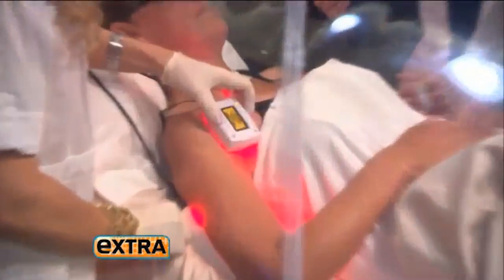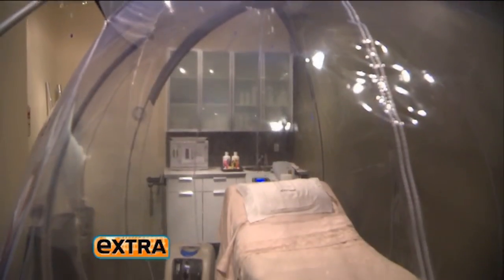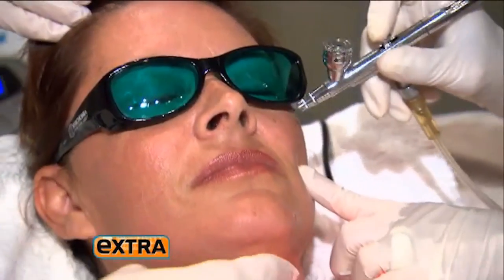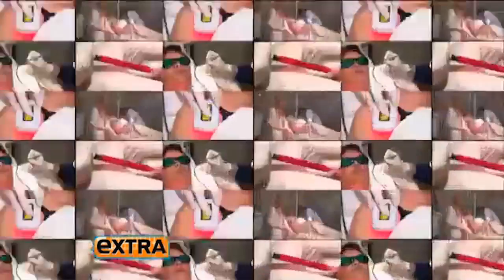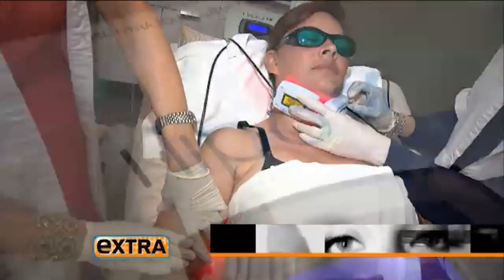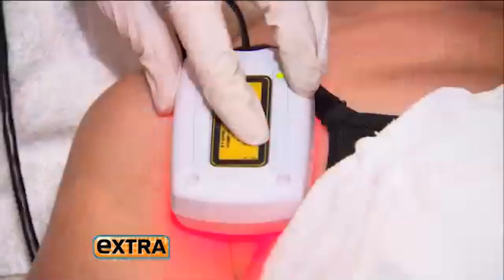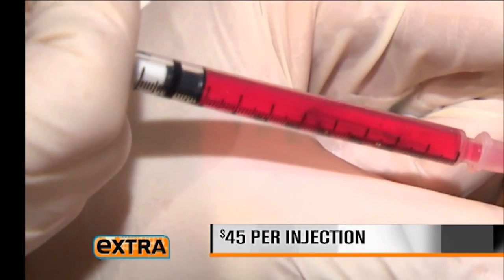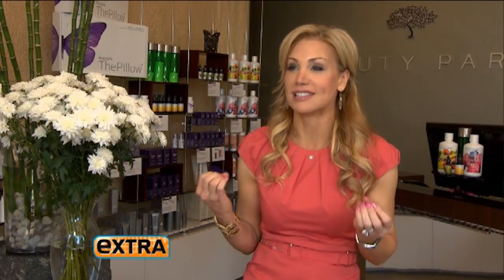Nurse Jamie's on Extra TV: Oxygen Wellness Bubble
Nurse Jamie talks about her Oxygen Wellness Bubble on Extra TV! Beauty on the go for people like mom's on the go!

This Wellness Bubble creates an atmosphere of 99.9% pure air to help the skin combat free radicals and form collagen and elastin in the skin. Pure oxygen is a natural anti-aging treatment and revitalizes natural mechanisms in the body to eliminate toxins and dead cells.

The treatment featured is the i-Lipe, which uses an FDA approved laser that's a non-invasive way to get rid of troublesome fat on the abdomen, face, chin, arms and thighs.

To end the treatment, Nurse Jamie administered a vitamin shot to create wellness on the inside as well.